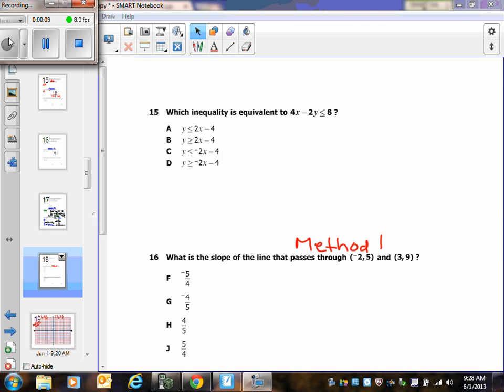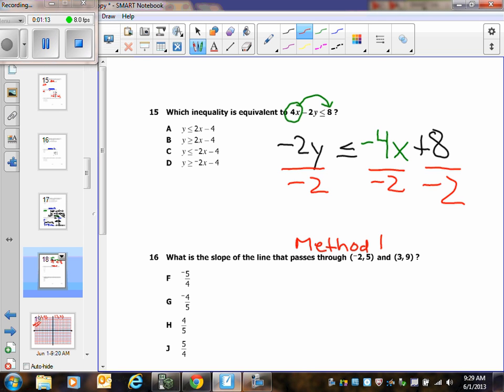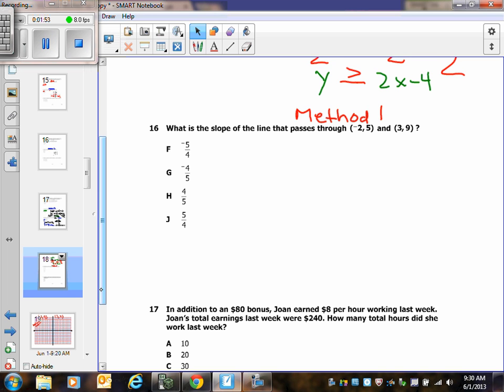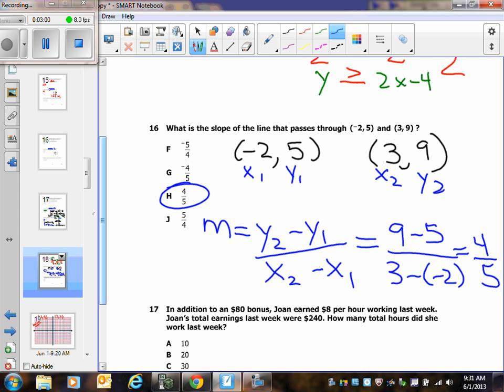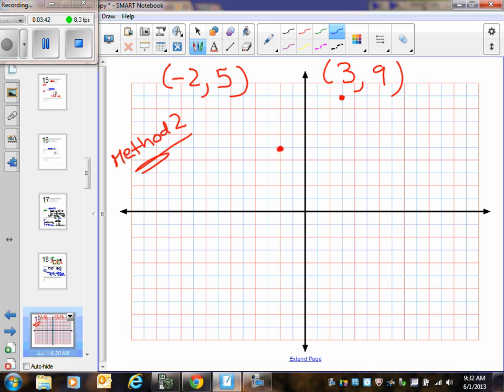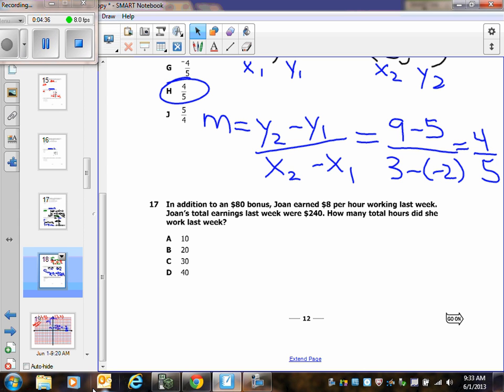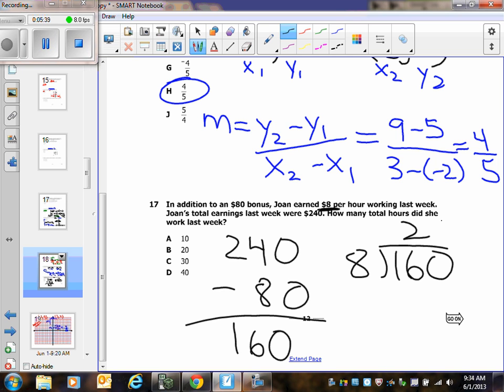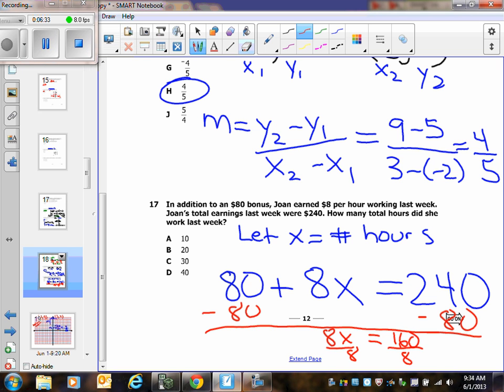SOL 2010 Questions 15 - 17